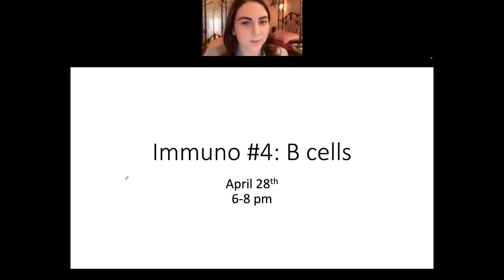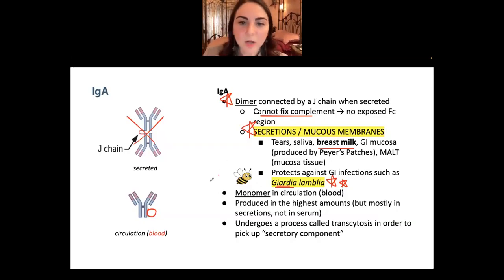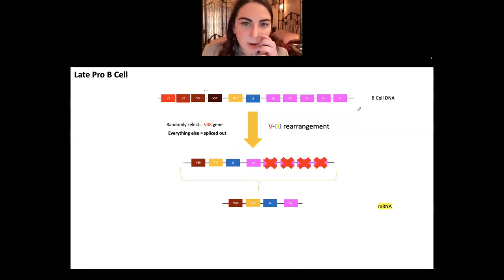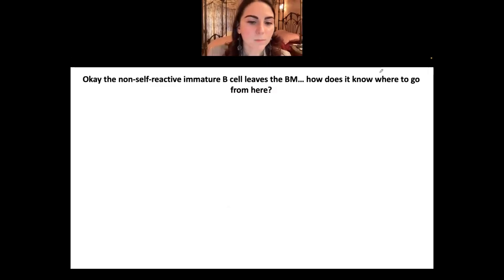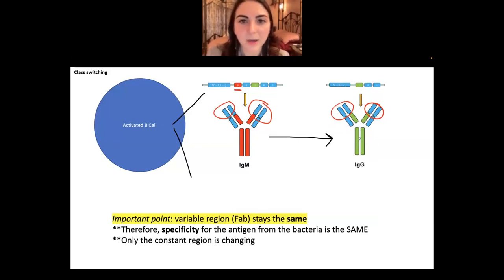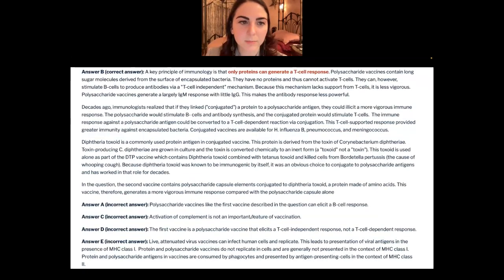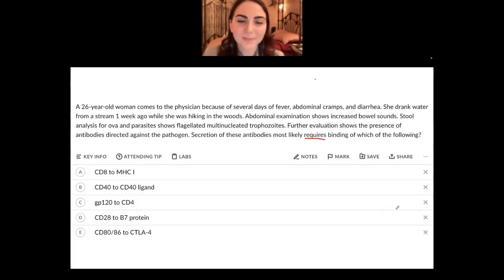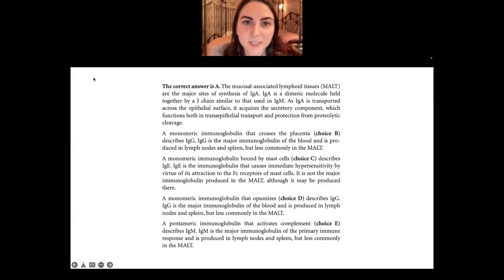Immuno #4: B cells and Antibodies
B cells (development, maturation), Antibodies (VDJ rearrangement, somatic hypermutation, affinity maturation, class switching, subtypes, and functions).